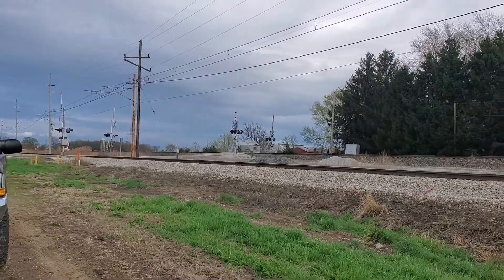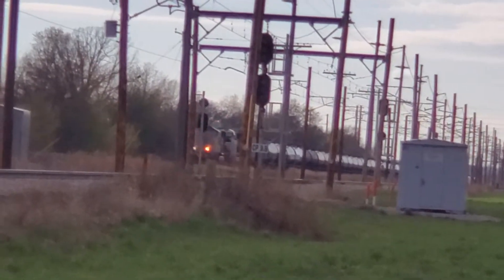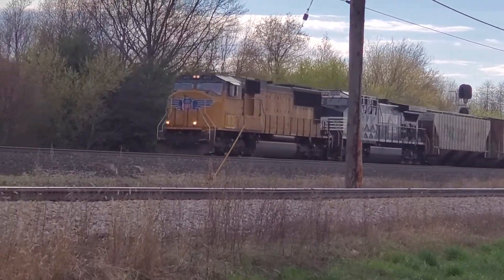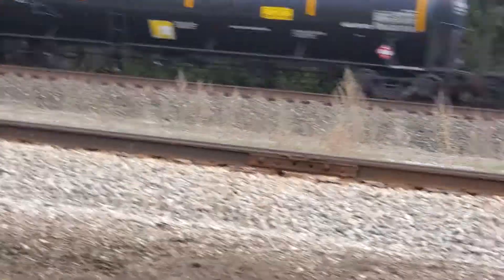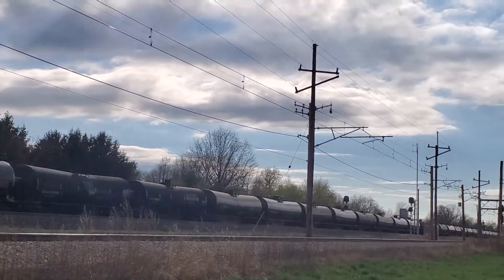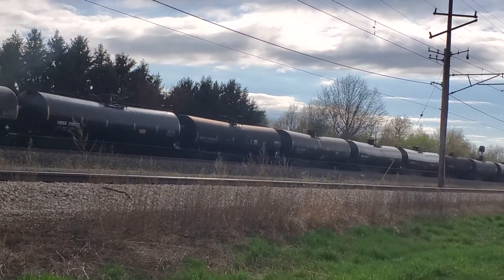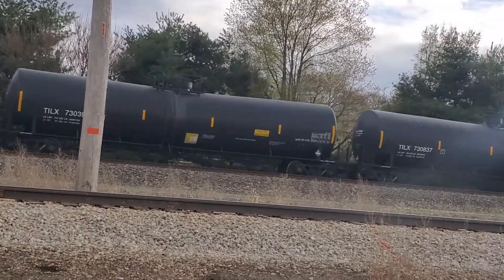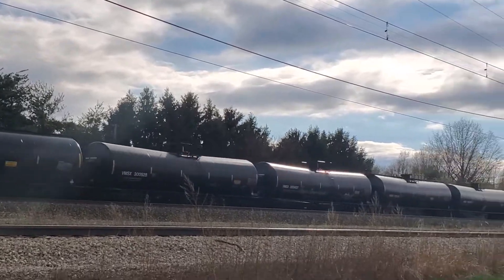up 64a loaded enthnal train with a SD60m with a FRESH AC44C6M with a honk from a truck